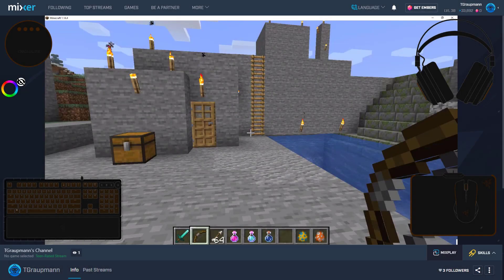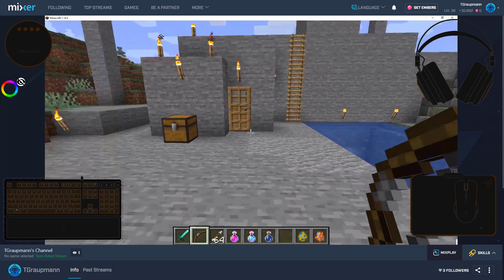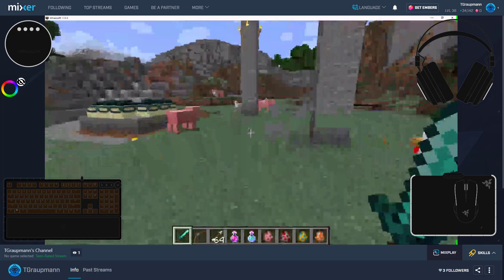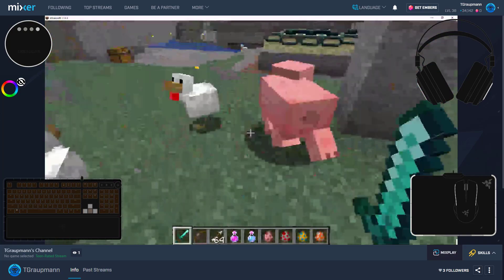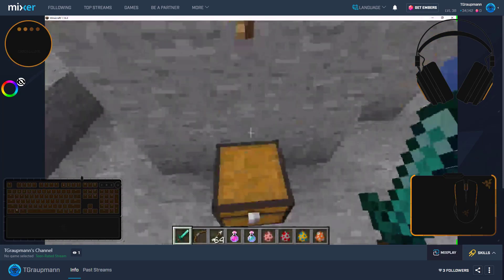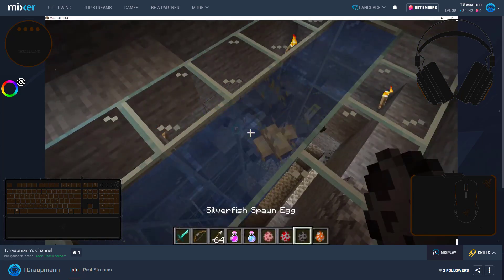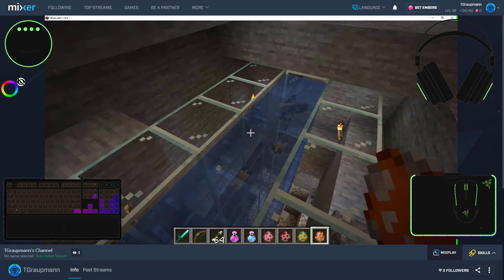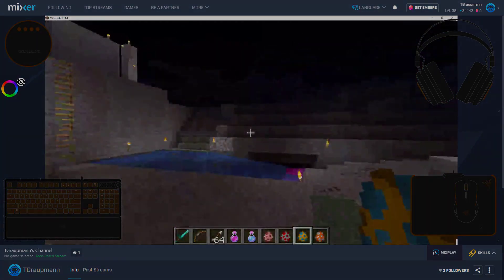Razer Chroma Minecraft Mod - More Chroma Effects